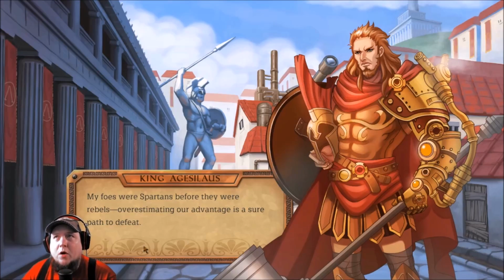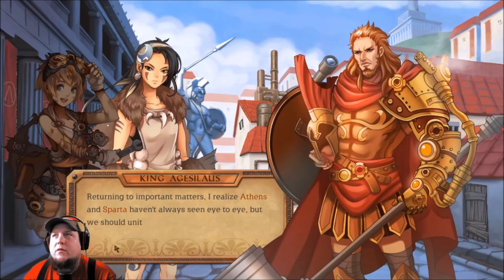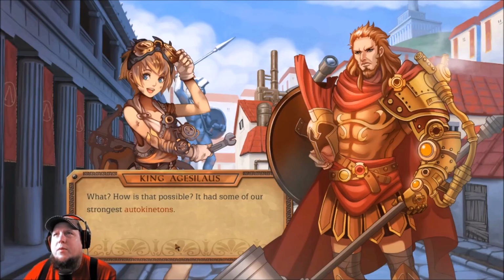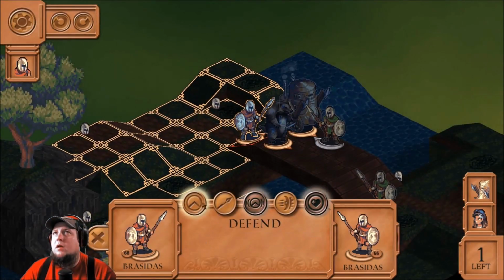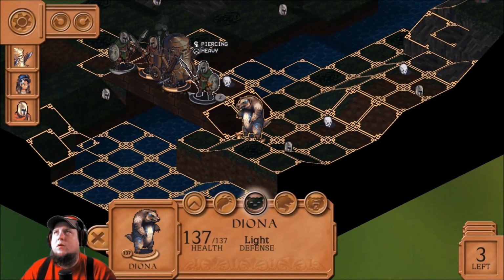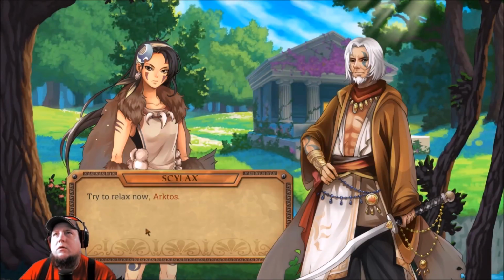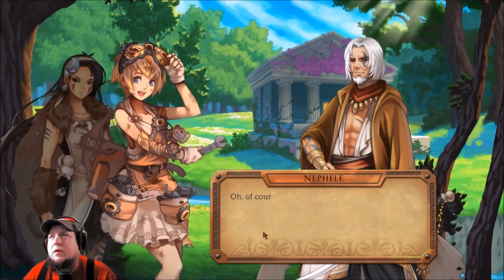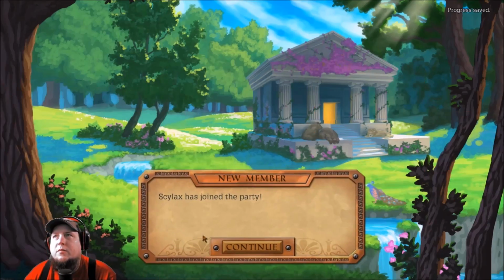Autokinetons on Hellenica ep 18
Hellenica is a turn-based tactics RPG. Come along as we explore a steampunk type Greece world playing Artemis' bear warrior.

If you like to laugh, play games, and be entertained by silly hillbilly antics while I plays games then you are in the right place!

I publish "Let's Play\Walkthroughs" twice a day, typically at 10 A.M and 2 P.M. EDT. Weekend videos at 10 A.M are special videos where we are joined by Harmini Peace(my wife). Don't miss those!

Come along as we play, new and old, games for fun! I am a RPG'aholic and love action/adventure/puzzle games as well.

I am very approachable and open to suggestions, so feel free to shoot "The Fat Rogue Sarenixen" an email, tweet, comment, or message at any time. I will get back to you!